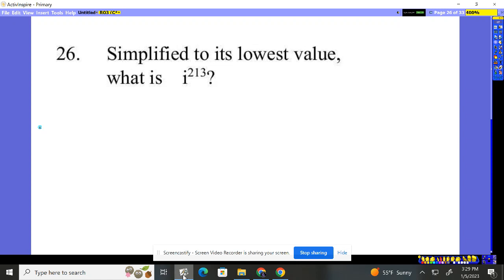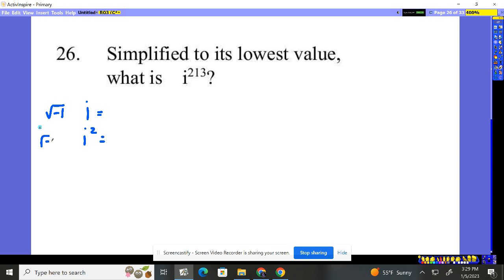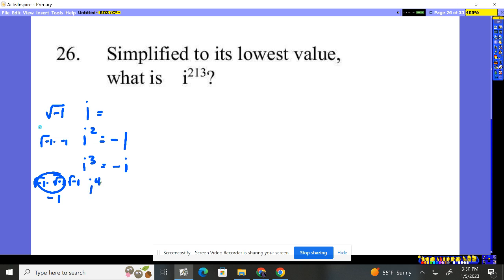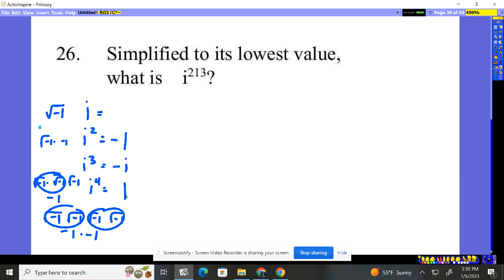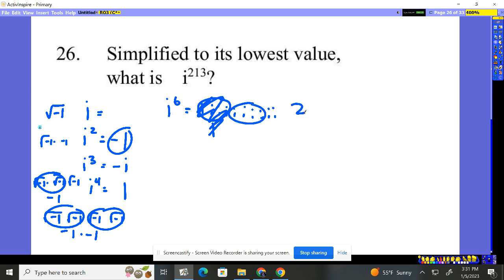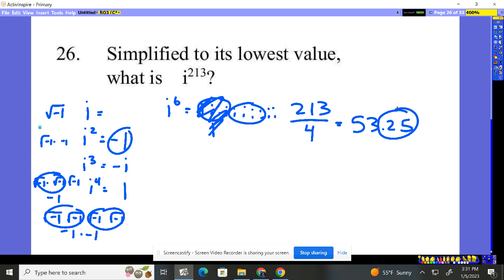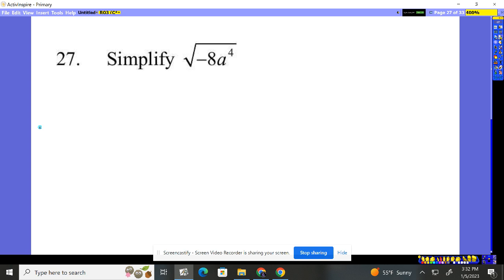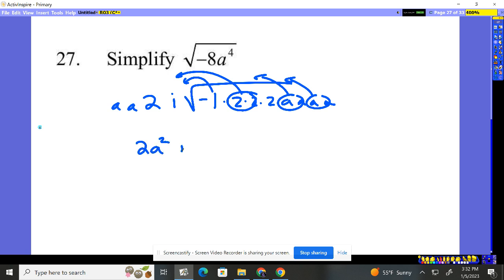Algebra 2 Review Quiz 3 Lookalike #26-27